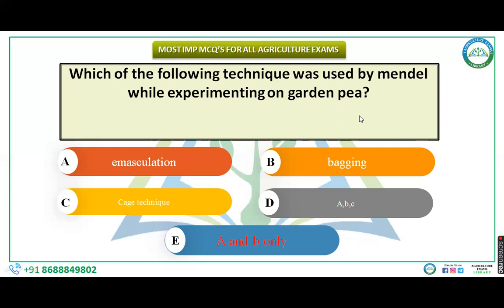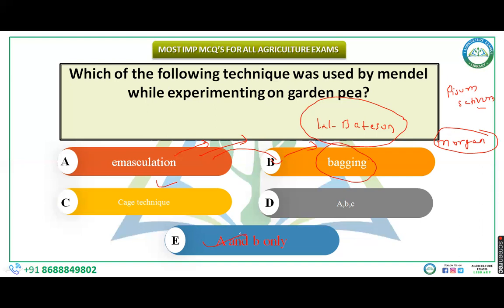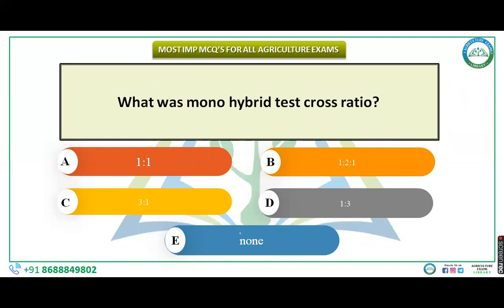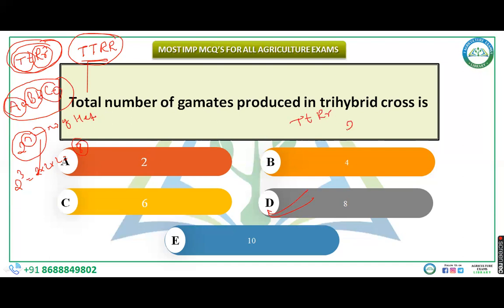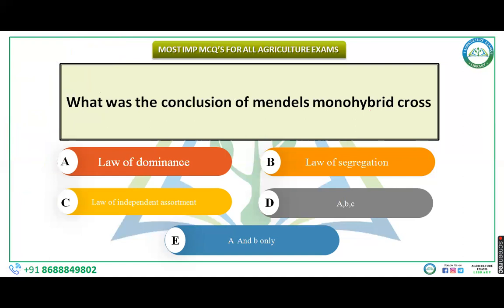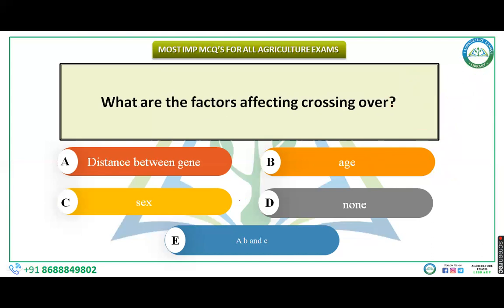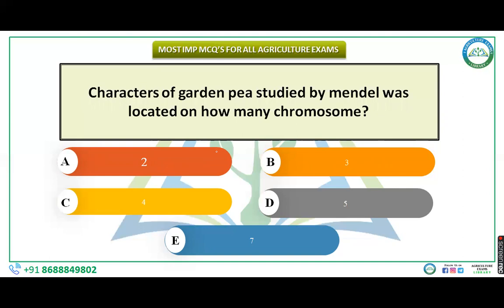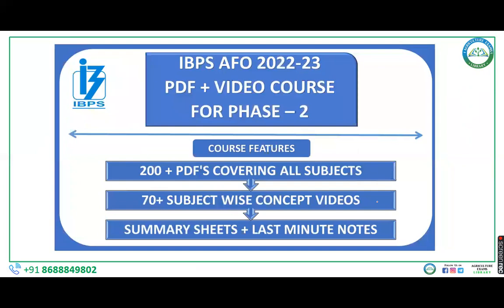DAY - 82 ║ TOP 10 QUESTIONS ON GENETICS ║ IBPS-AFO║FCI║NABARD║ TSPSC-AEO║SSC-AGRICULTURE